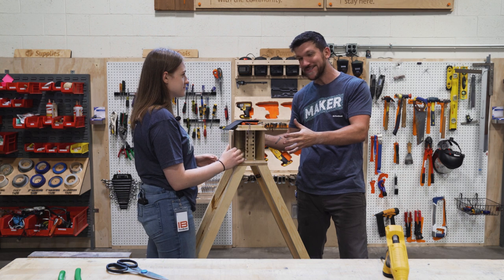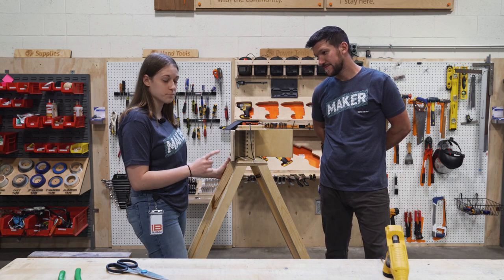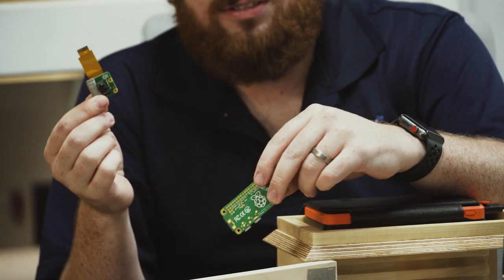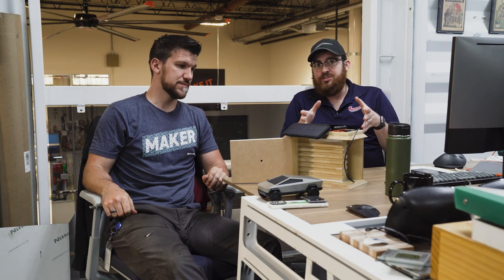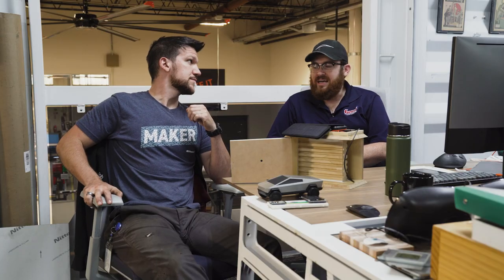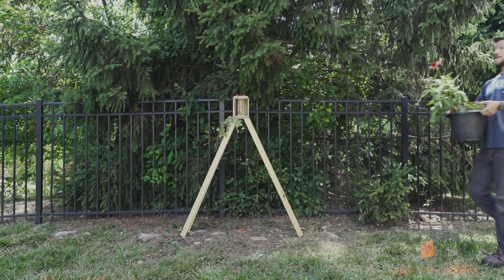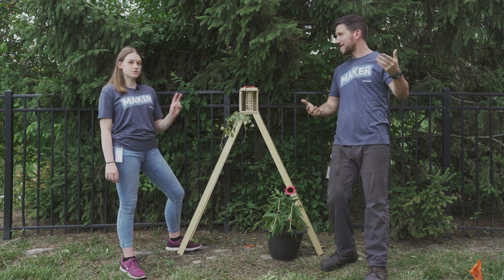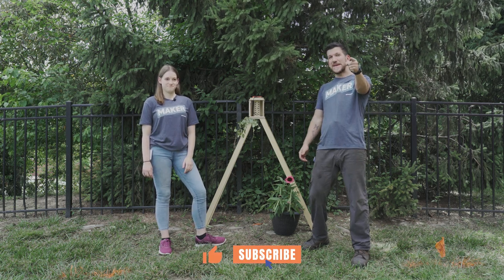Bee Bath House Prototype Part 2: Spying On Bees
🐝  Tiffany and Collin are on a mission to create an innovative solitary Airbn(bee) house.
🐝. In this video, we learn about some new upgrades - including a WiFi-connected, solar-powered camera - and respond to questions from our viewers.
🐝. Beehouse live stream coming soon!